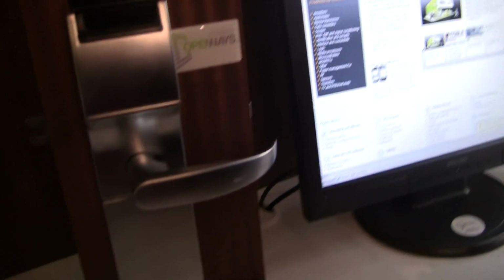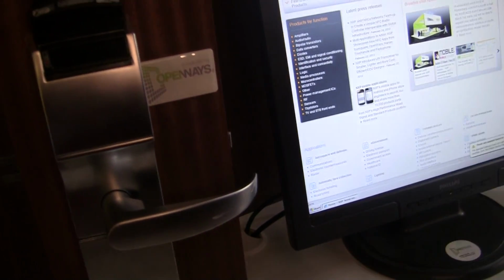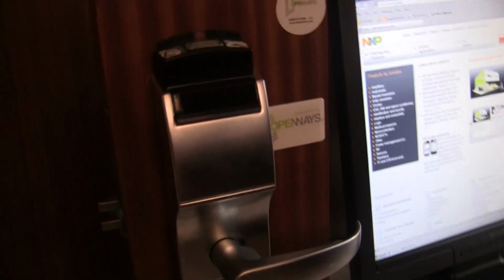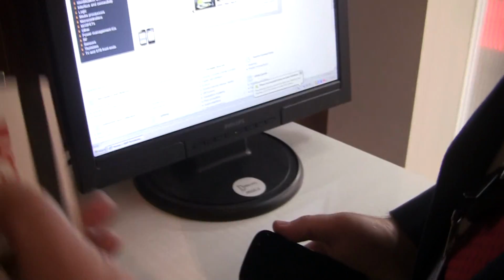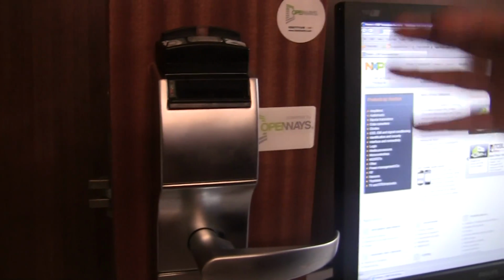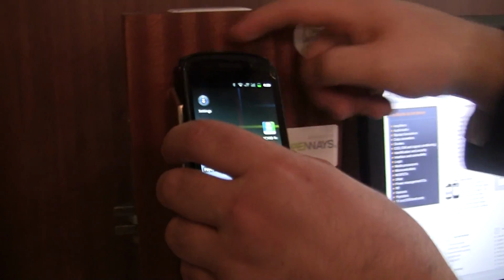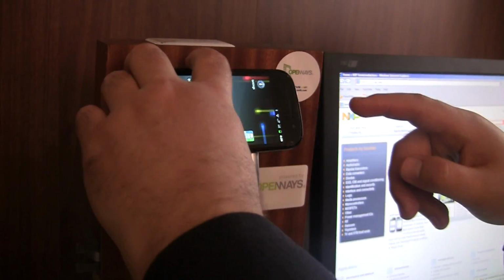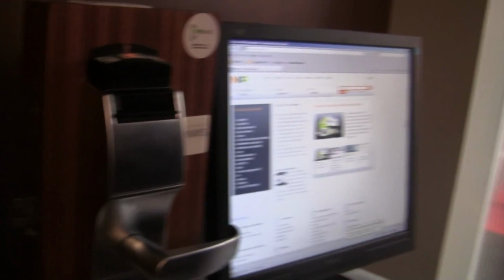Hotel Room Key NFC Demo at NXP Booth [MWC 2012]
Plastic? We're done with that. Use your phone to unlock your hotel door.